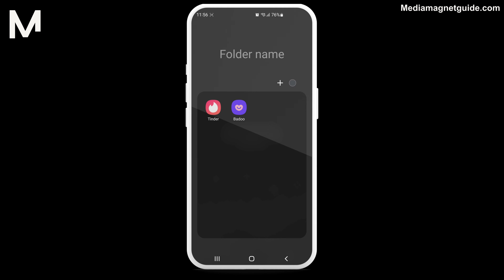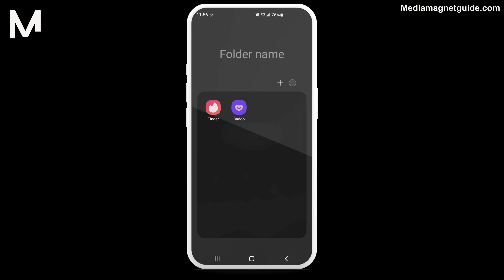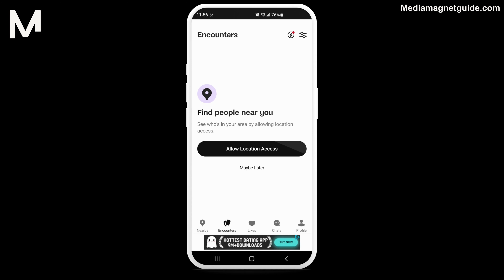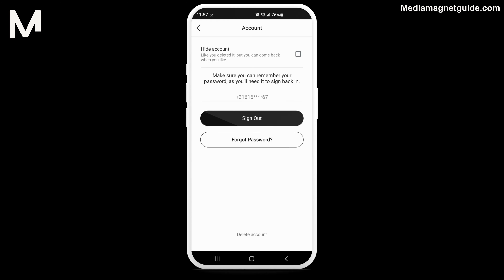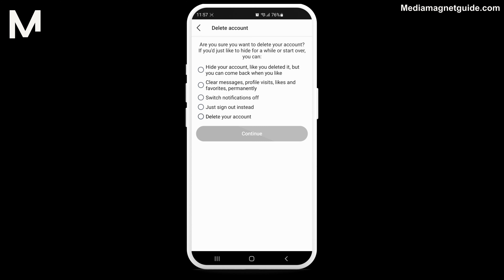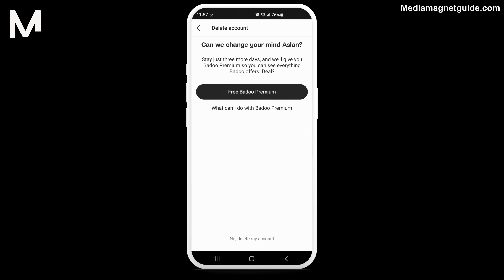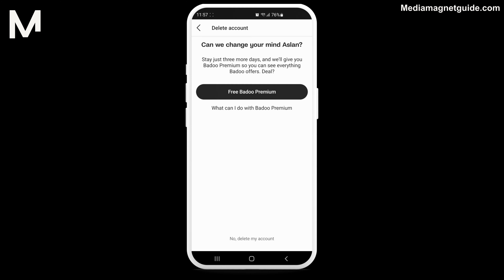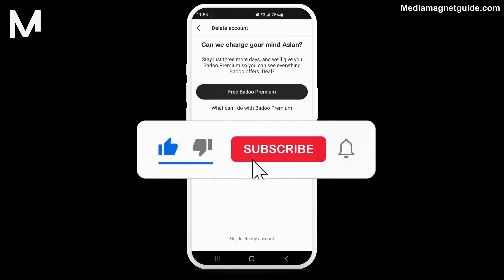How to Delete Your Badoo Account Permanently (Android & iPhone)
Learn how to permanently delete your Badoo account on both Android and iPhone devices, ensuring your profile is removed from the platform.

📚  About Badoo:
Badoo is a social networking platform primarily focused on dating. It allows users to meet new people based on geographic location and personal preferences. The platform offers various features such as chatting, video calls, and the ability to swipe or like profiles, similar to other dating apps. Badoo emphasizes connecting people for friendships, casual encounters, or romantic relationships.